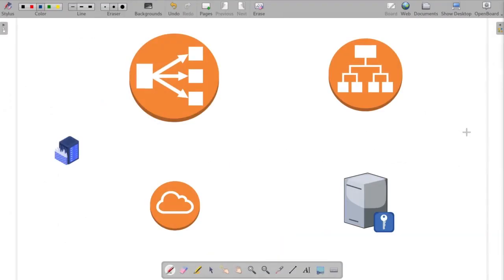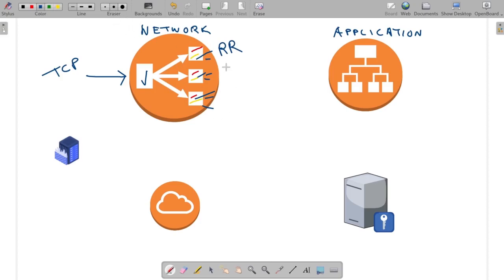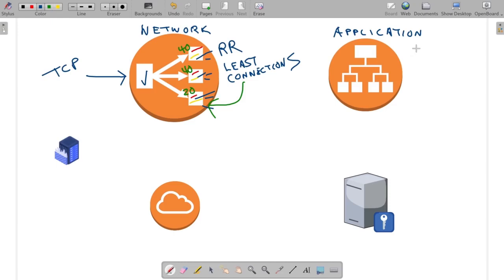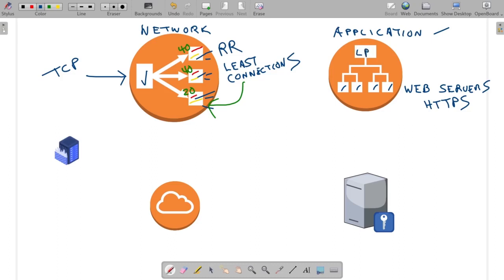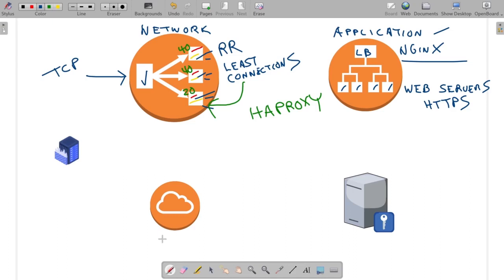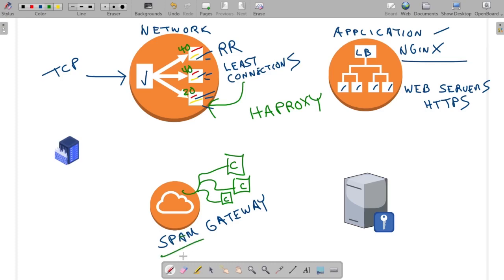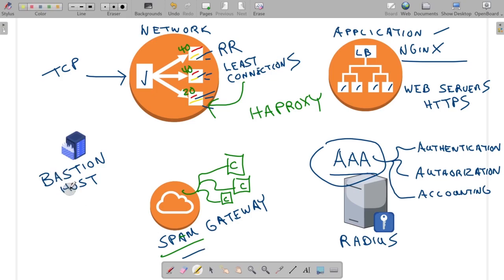008 12.7 Load Balancers and More Network Hosts